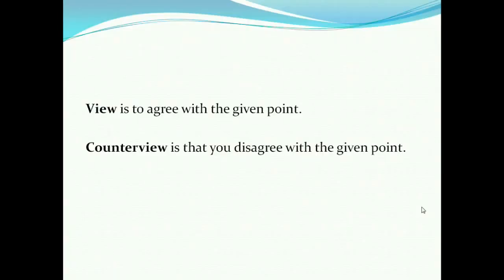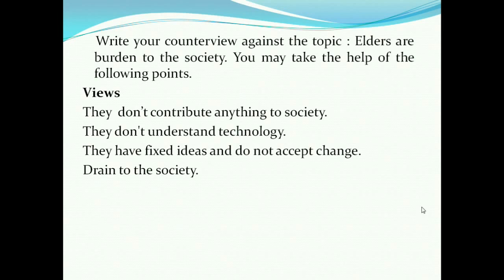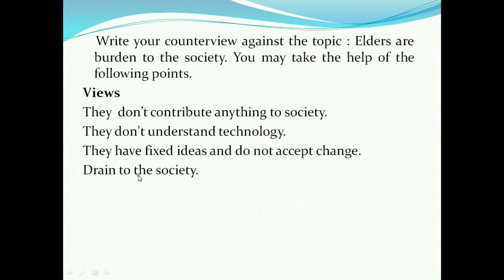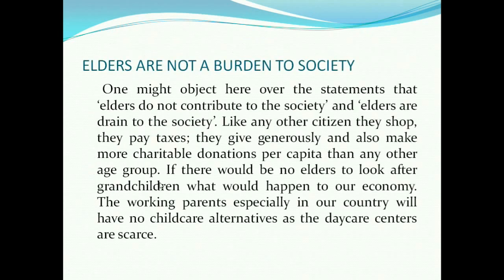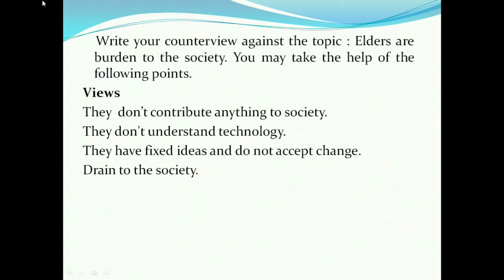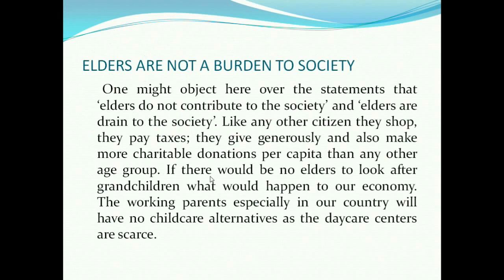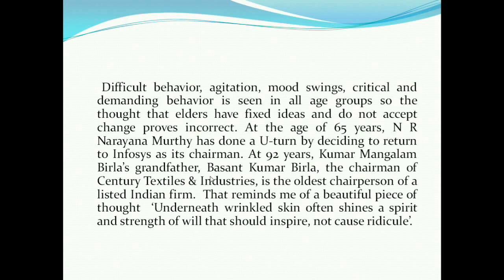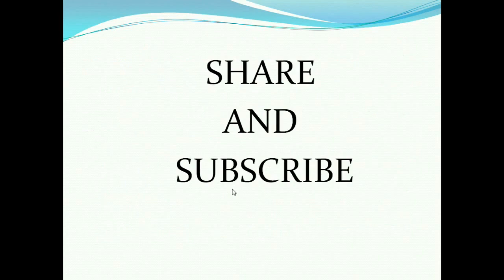View & Counter view/ Debate -Part I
View and Counterview- A topic that is included recently in the Writing Skill section. Here is a bit of help on the topic view and counterview. This video will clear your doubts regarding presentation of contrasting ideas and giving justification to prove your point.